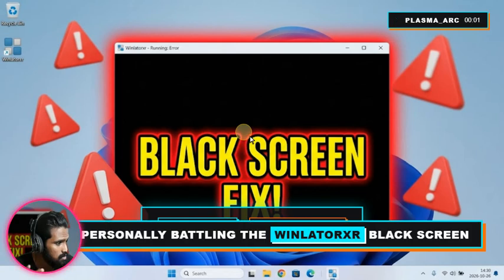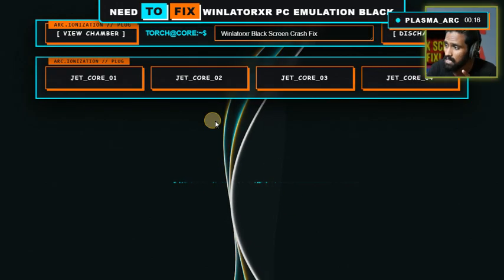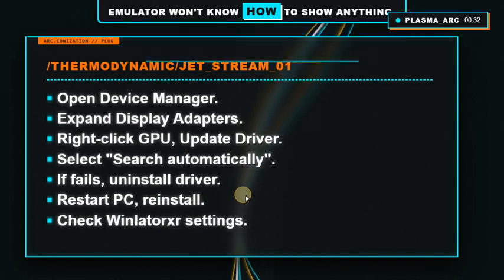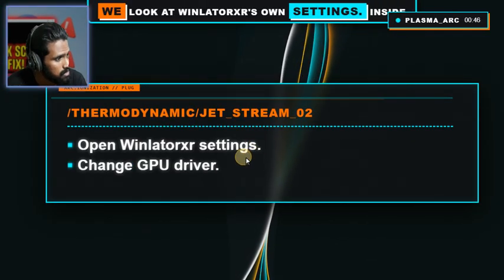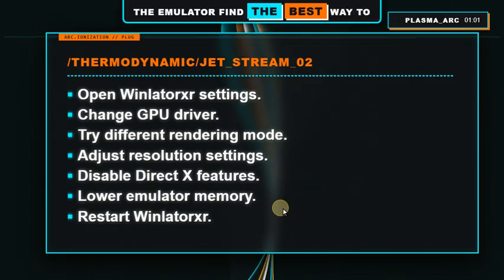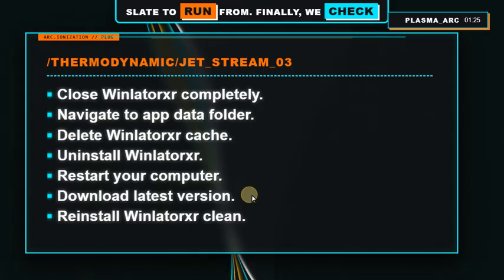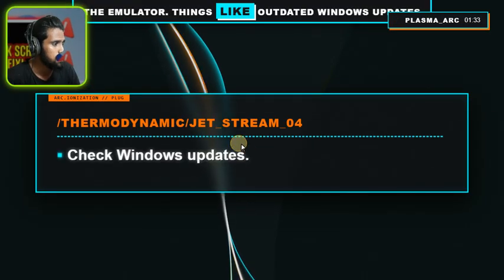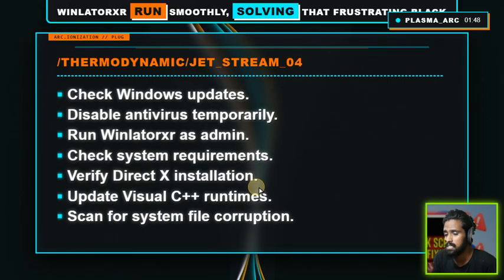Fix Winlatorxr Pc Emulation Black Screen Crash Permanently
Encountering the dreaded Winlatorxr black screen crash can halt your PC emulation experience. This video provides definitive solutions to resolve the Winlatorxr black screen problem permanently, restoring your seamless gaming. We've compiled the most effective methods to ensure your Winlatorxr PC emulation runs flawlessly without crashes, getting you back into your favorite Android games on PC.

Topic Covered:
• Resolving Winlatorxr black screen issues
• Optimizing Winlatorxr for stability
• Troubleshooting PC emulation crashes
• Enhancing Winlatorxr performance
• Steps to fix Winlatorxr startup problems